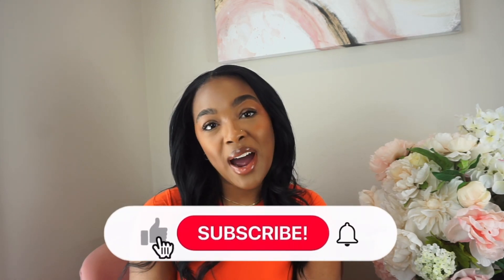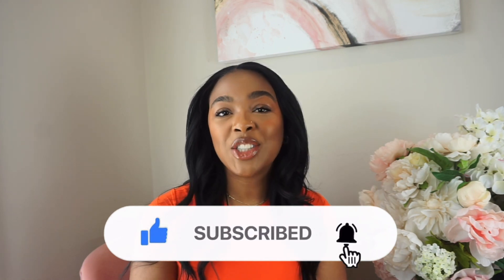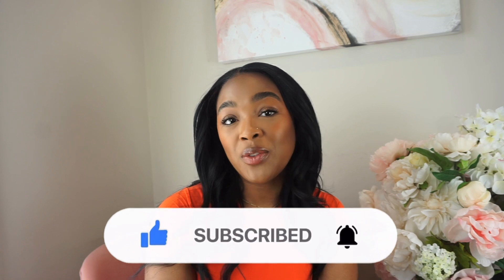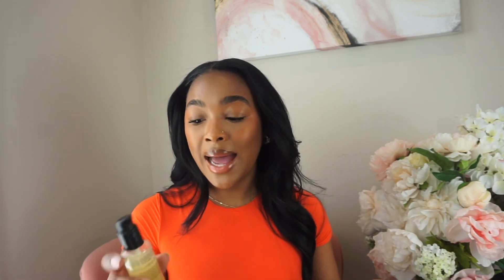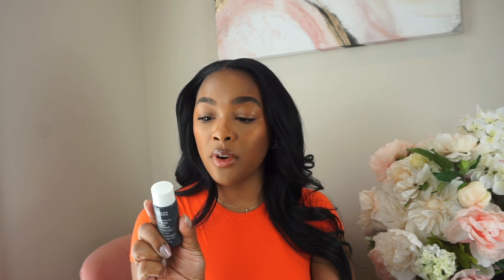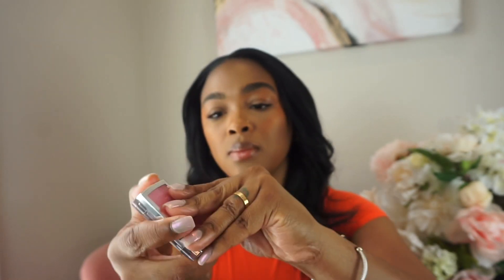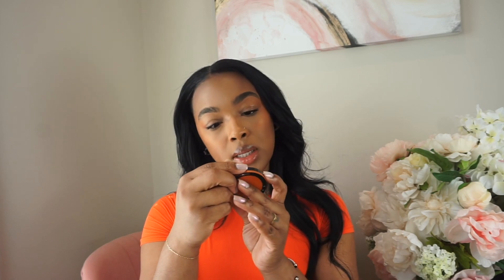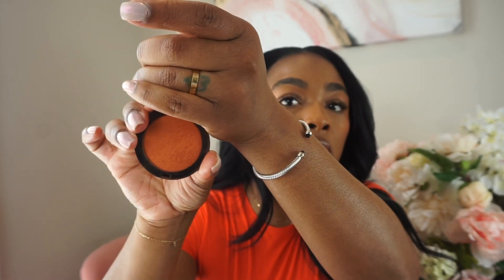Current Beauty Favorites | Dior, Charlotte Tilbury, Topicals, Fenty Beauty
Today’s video is all about the beauty products I’ve been loving lately! I have some hair care, skin/body care, and makeup products that have been in heavy rotation currently. Special thanks to Pureauty Naturals for the Biotin Hair Serum.

Products mentioned

Sol De Janeiro Brazilian Crush Bom Dia Hair and Body Mist

Topicals Ingrown Tonic

Sephora Collection Hot Flush Blush